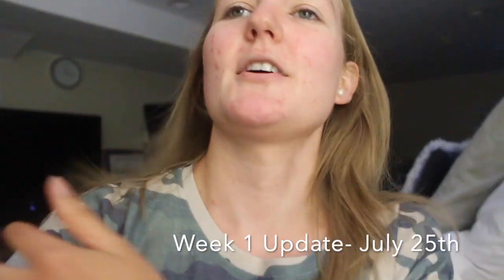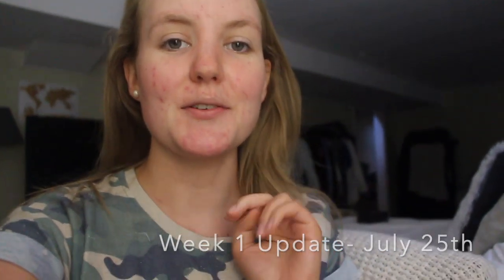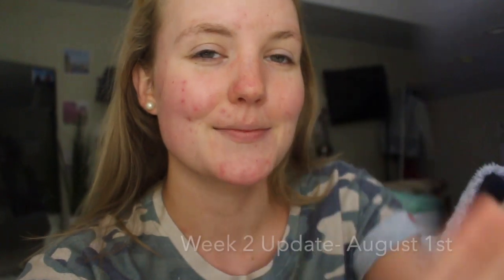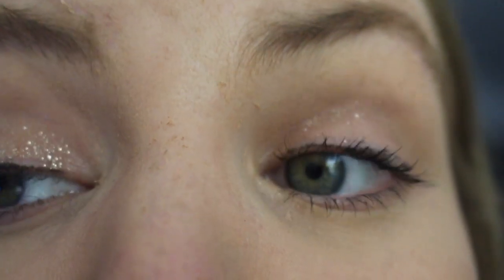I USED THE ORDINARY RETINOL FOR ONE MONTH & HERE'S WHAT HAPPENED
Hi everyone, I hope you're having a wonderful day! The past month i've been trying out The Ordinary Retinol Solution Serum and wanted to share my results! I've been struggling with my acne for about 8-9 months now and I think i've finally found the solution! I'm excited to continue using this product and a few more to help clear my acne!

The Ordinary Retinol 1%

The Ordinary Amino Acids